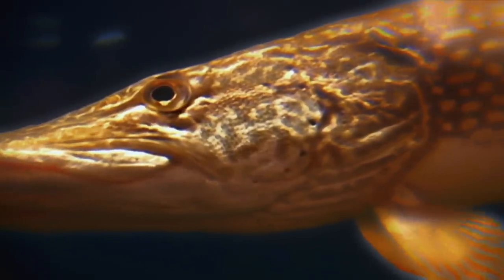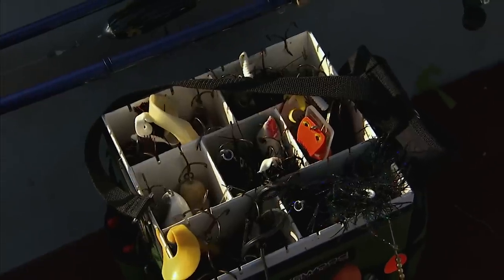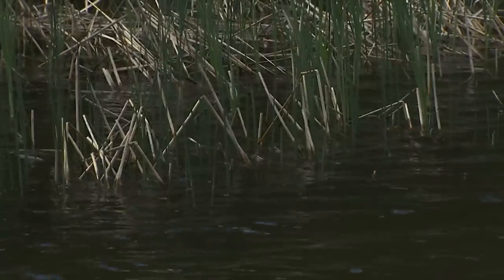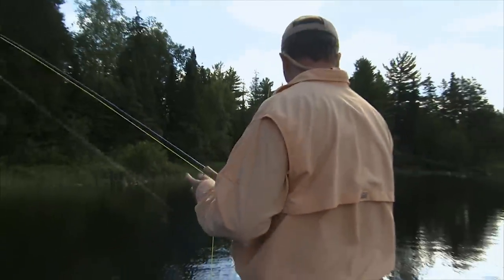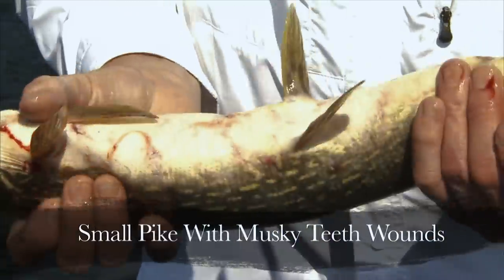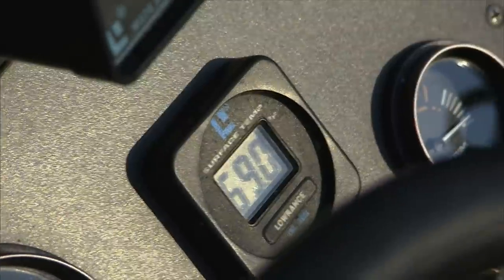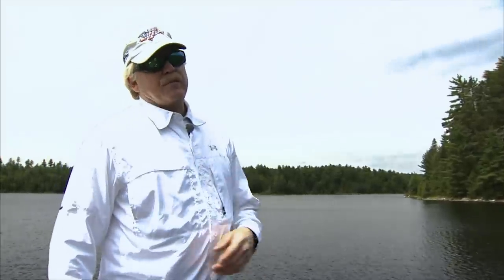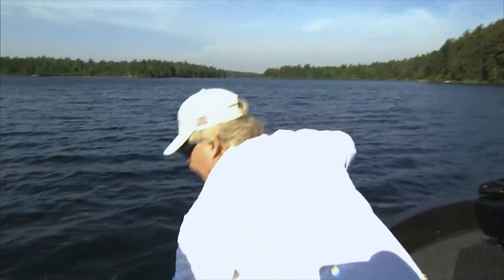Mission Impossible - Musky Fly Fishing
In this special video, Colin McKeown is in NW Ontario fishing for what is seemingly Mission Impossible. catching one of the legendary musky of Rowan Lake. These musky are absolutely massive and exceptionally hard to catch, whether on a fly or with conventional tackle. Colin learns from lodge owner and musky fanatic, Don Pursch, some of the skills necessary to trigger a following musky and much more. Fact filled video with lots of lows. and even a few highs!